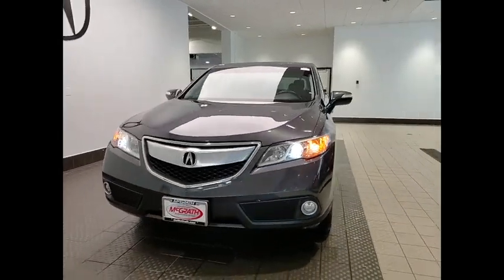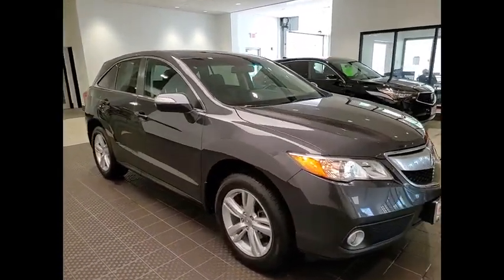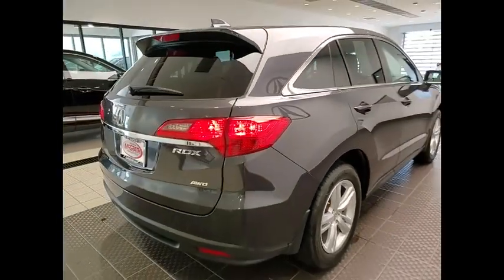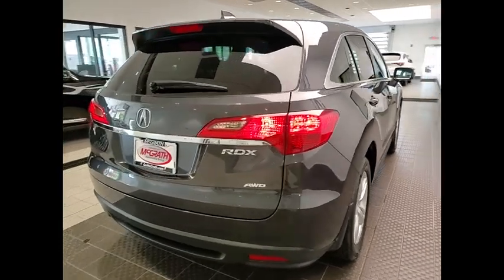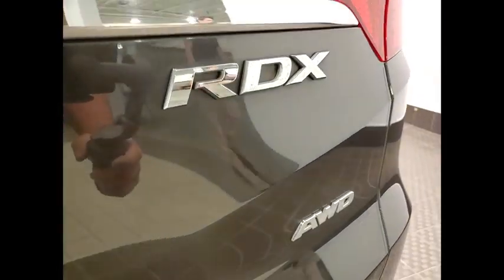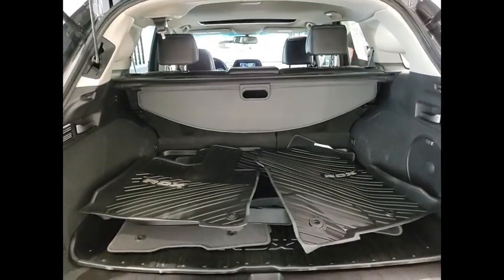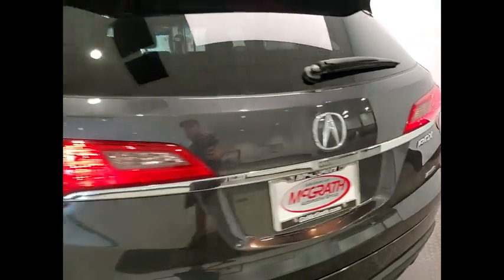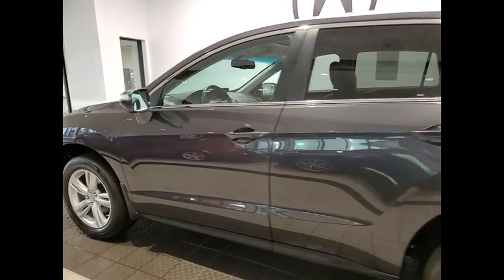2015 Acura RDX X3188A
2015 Acura RDX Tech Pkg

1620 S. Milwaukee Ave

2015 Acura RDX Technology PackageGraphite Luster MetallicAWD3.5L V6 SOHC i-VTEC 24VCARFAX One-Owner.AWD.Thank you for making your way to McGrath Acura of Libertyville, your certified Acura dealer serving drivers throughout Libertyville and the surrounding areas. At our dealership, youll find a solid selection of new Acura for sale, as well as a carefully inspected lineup of pre-owned vehicles. We also have a well-connected finance center run by a qualified team of finance experts, who can help you get the right loan or lease in a quick, easy, and transparent manner. We proudly serving the communities of Palatine, Libertyville, Schaumburg, Hoffman Estates, Morton Grove, Highland Park, Naperville, Westmont, Kenosha and many others in the Chicagoland area! Our commitment to our customers continues well beyond the date of purchase. We also have a professional team of Acura technicians on hand with the skills and equipment to handle all manner of maintenance and repairs, as well as a full stock of authentic parts. Make your way to McGrath Acura of Libertyville in Libertyville today for quality vehicles, a friendly team, and professional service at every step of the way. And if you have any questions for us, you can always get in touch at .At Mcgrath Acura In Libertyville, We carry all makes and models as well as New and Certified Pre-Owned Vehicles.